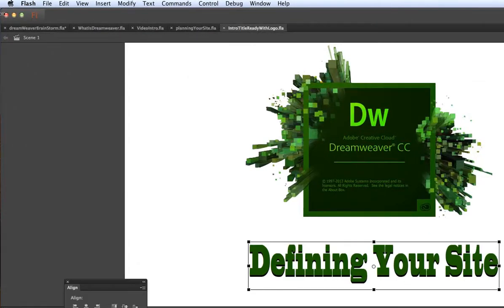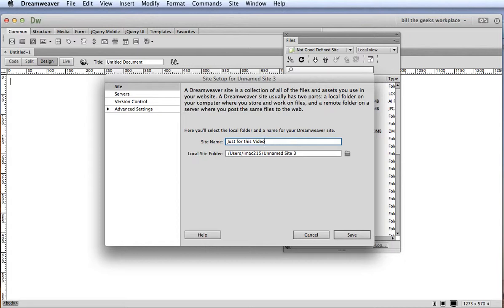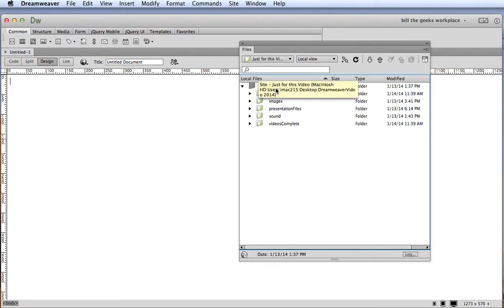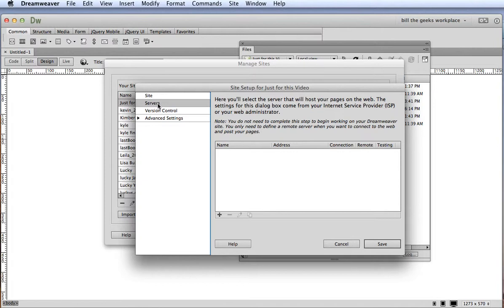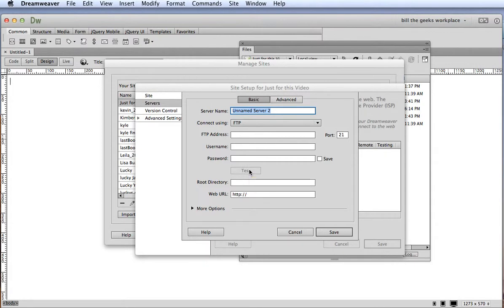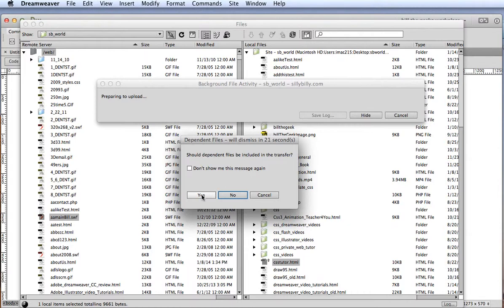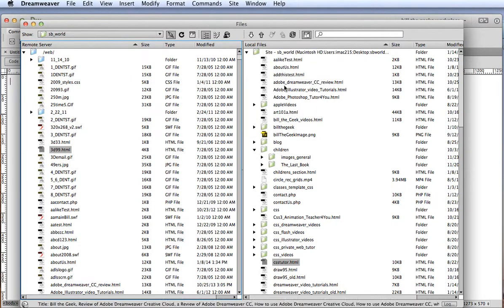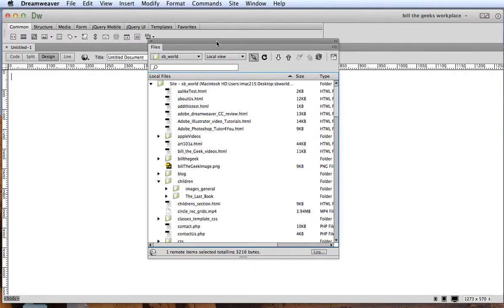Defining Your Site in Adobe Dreamweaver CC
Setting up your first site to that you can upload, download files, easily find files and image as well as work with many defined sites, all well organized and easy to control.